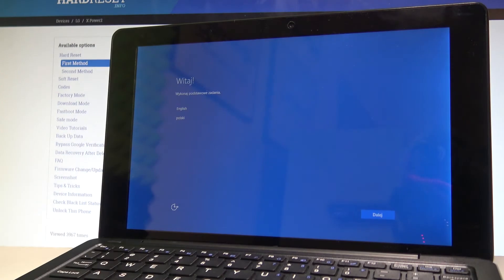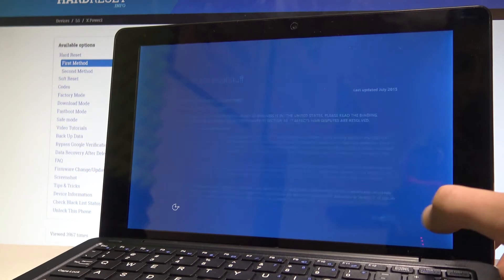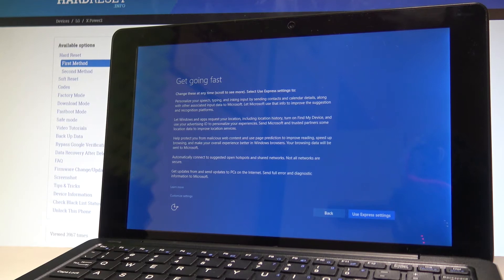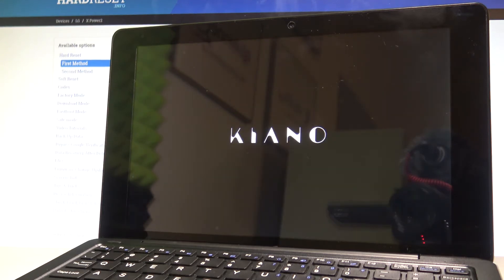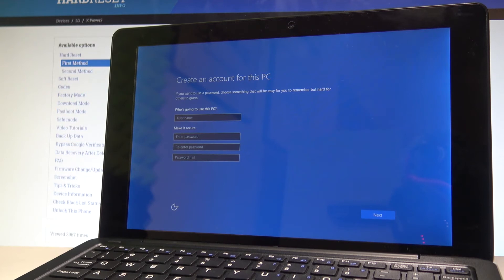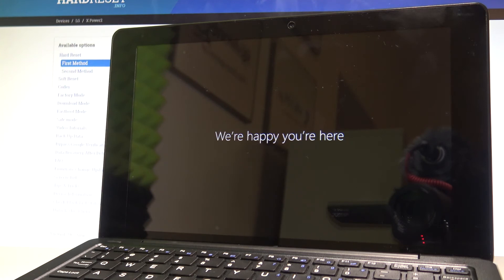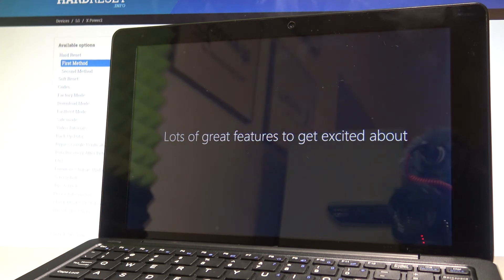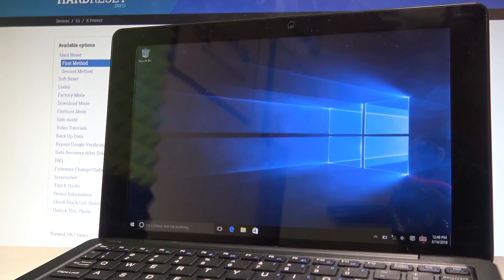How to Set Up KIANO Intelect X2 HD - Windows Configuration |HardReset.Info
How to Set Up KIANO Intelect X2 HD? How to activate KIANO Intelect X2 HD? How to go through the initialization process on KIANO Intelect X2 HD? How to configure KIANO Intelect X2 HD?

Watch the tutorial to check how to activate the KIANO Intelect X2 HD. Let's choose your language, set up Wi-Fi connection and use other important settings.